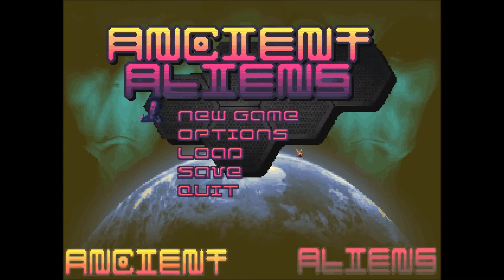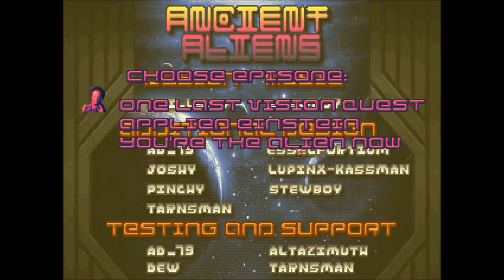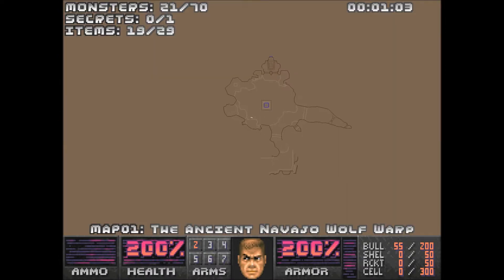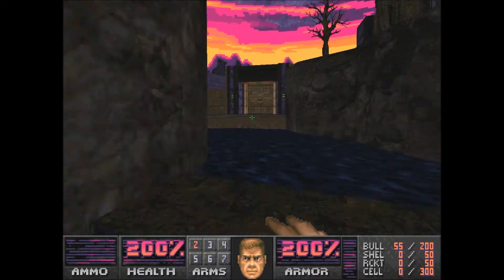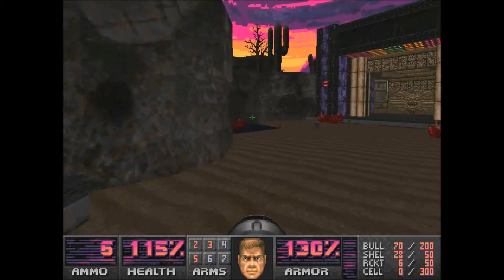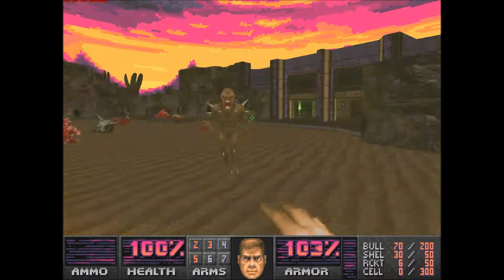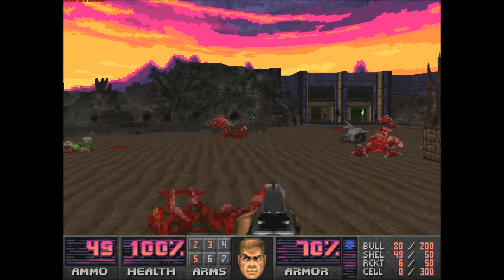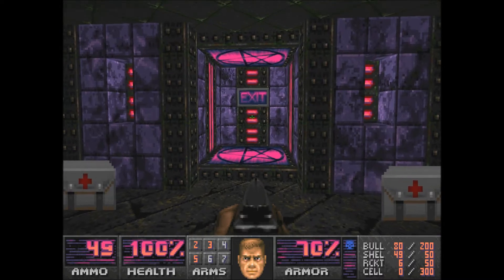Doom 2 Ancient Aliens Level 1 UV Max in 3:53 (Cool sound effects, commentary)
100's on everything. This level, designed by Paul DeBruyne, is "The Ancient Navajo Wolf Warp." I notice some Duke Nukem 3D sound effects.